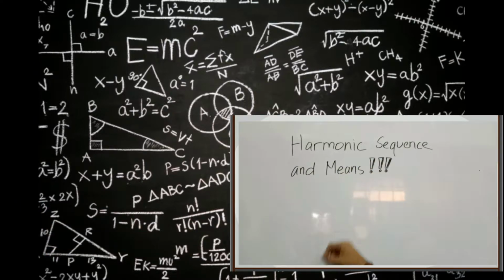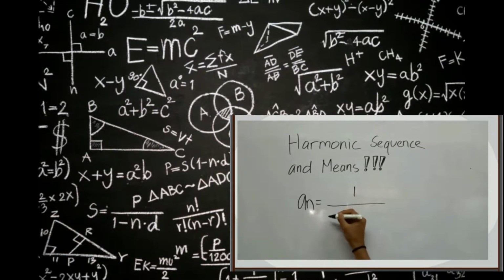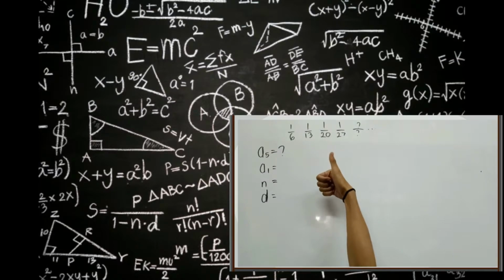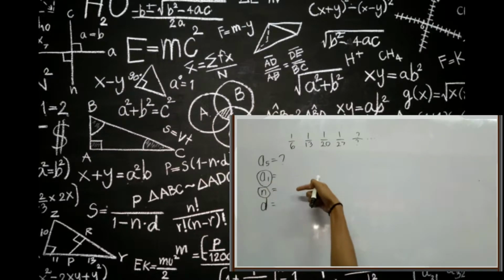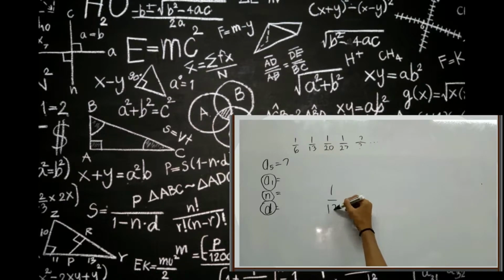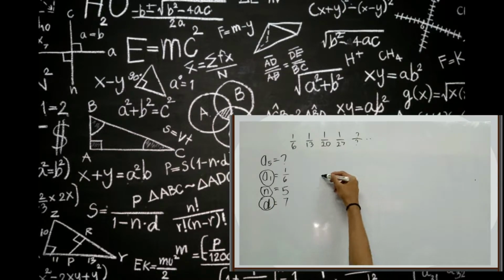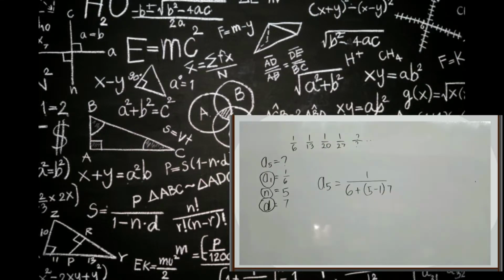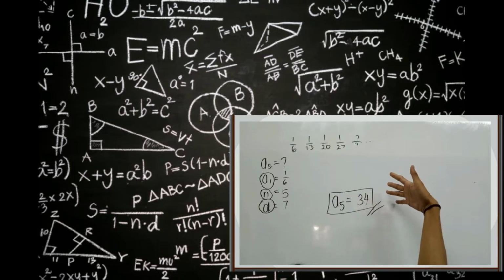MATH PT | Daniel | De Castro's Group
Math Perfomance Task: Video Tutorial